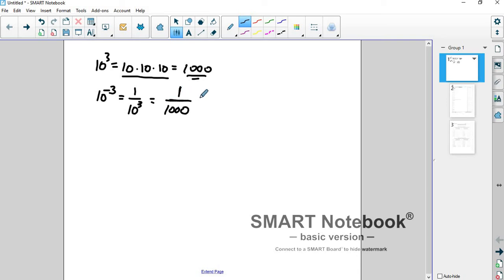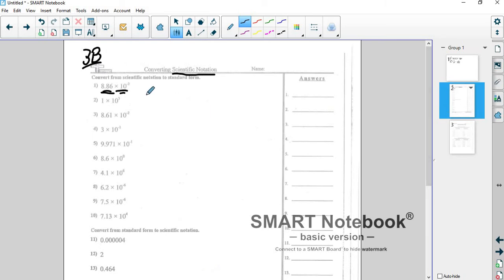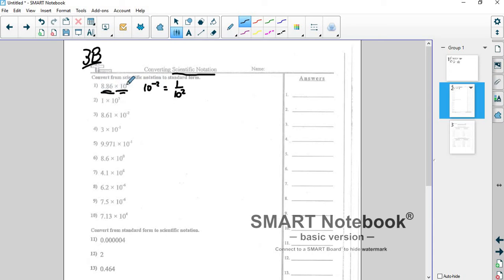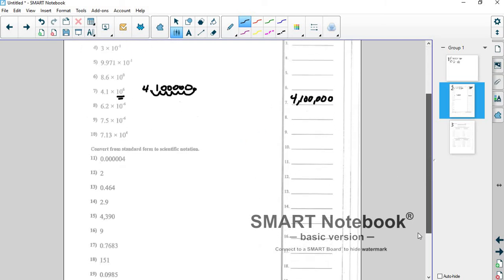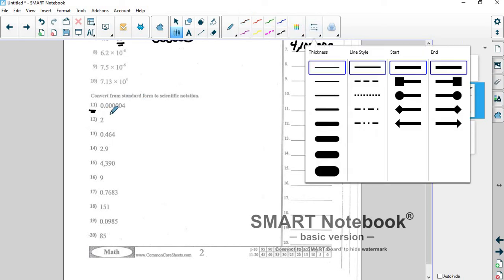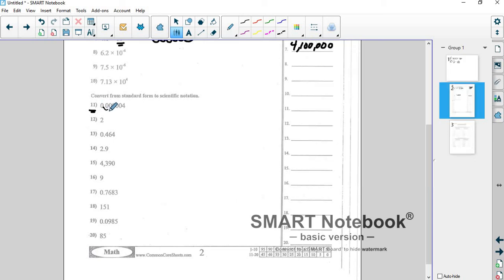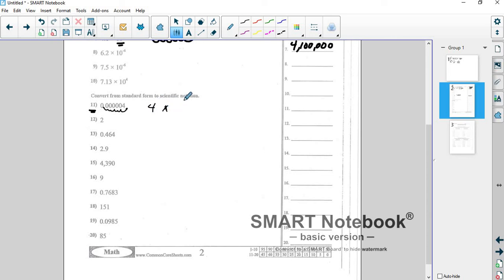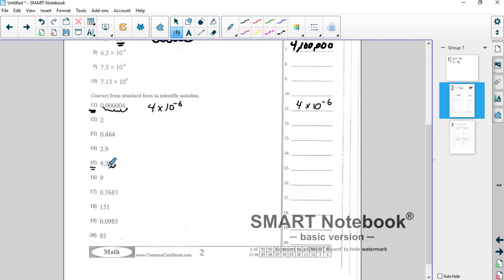Section 3 B Scientific Notation